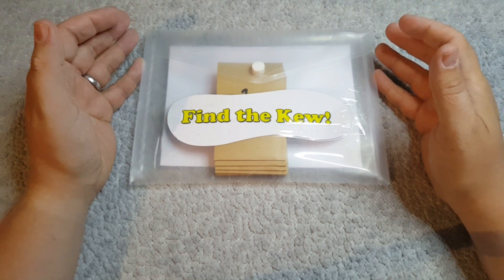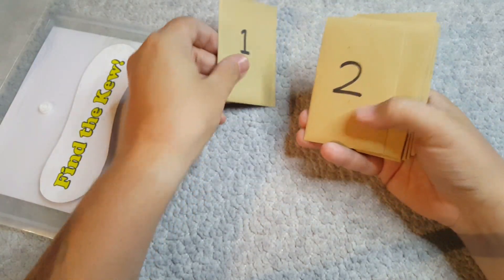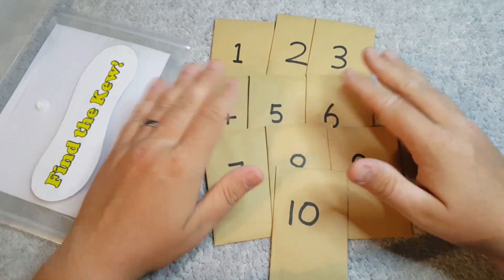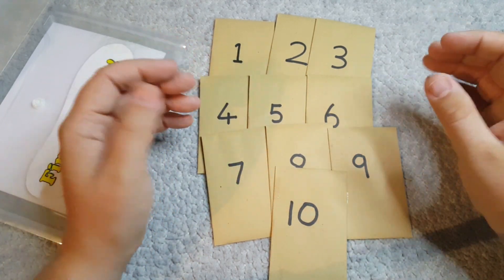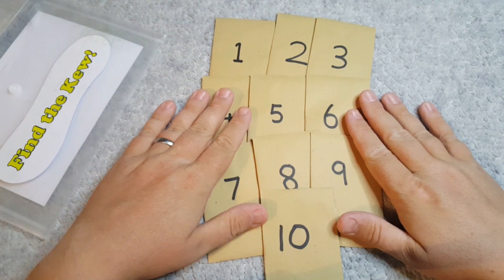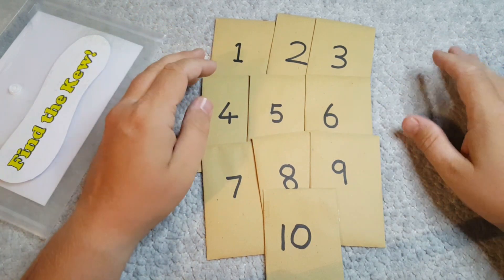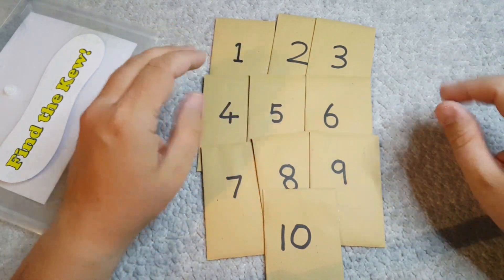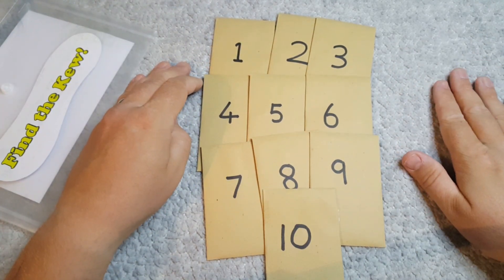Find the Kew? Cointuber Game!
Hello and welcome to a new series of videos.

I have 10 numbered envelopes, each containing 1 coin including a 50p coin featuring the Kew Gardens design.

Each time, the envelopes will be sent to nominees for them to pick just 1 coin to open and keep. The remaining envelopes will then get passed onto another nominee and the process will be repeated until there are no envelopes left.

I'm hoping this will be a good game for me to engage with the community a little bit more and have some great fun.

The wife assigned all the coins to the envelopes so even I don't know what coins are in which envelope and to make things more fair.

The suspense is going to be epic.

- Matt